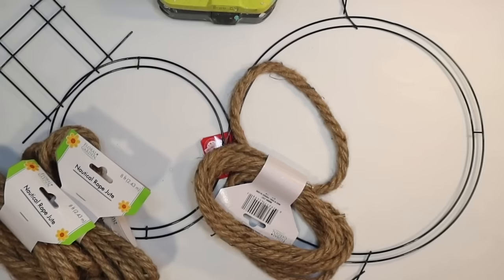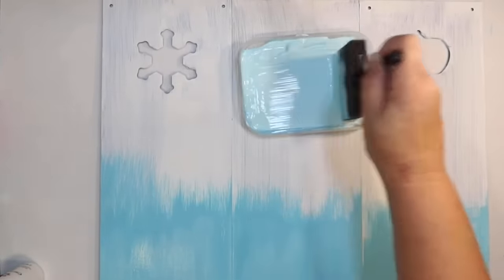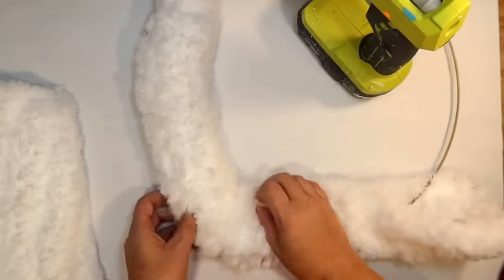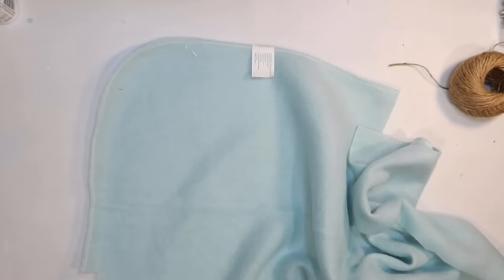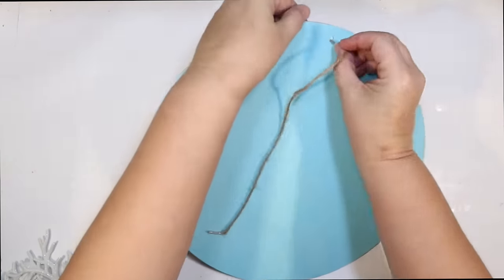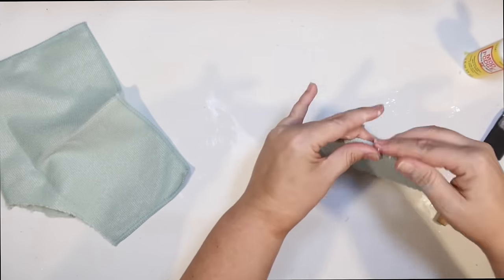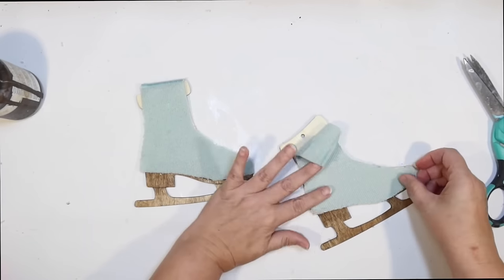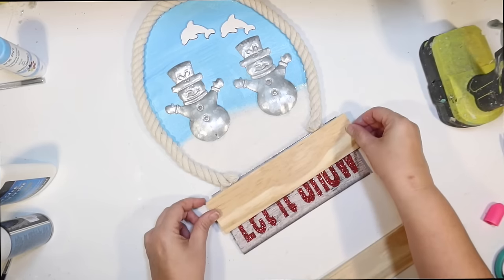❄️ 13 BEST Coastal WINTER Dollar Tree DIYS that you can leave up all season!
Today I have 13 of my best Coastal Winter Dollar Tree DIYS.
Dollar Tree Winter DIYS include:
1. Sand is the new snow sign made with dollar tree snowflake and thrift sign.
2. Coastal rope snowman wreath with coral arms made with dollar tree wreath form and rope.
3. Large let it snow somewhere else sign made with dollar tree signs and seashells.
4. Coastal snowflake made with dollar tree snowflake & starfish with a thrift sign.
5. Snowy life buoy made with dollar tree mop heads, wreath form, rope and ribbon.
6. Rope snowman made with dollar tree snowman, rope, seashells and a baby blanket.
7. Let it snow somewhere else sled made with dollar tree sled.
8. A beautiful blue and white glitter coral snowflake sign using a wood round, Christmas tree ornaments and a sand dollar from dollar tree.
9. A stained wood and white glitter coral snowflake sign using a wood round, Christmas tree ornaments and a sand dollar from dollar tree.
10. A beachy soft blue beanie or stocking hat DIY using a wood oval, a microfiber washcloth, a bath mat and a sea turtle from dollar tree.
11. A coastal rope beanie or stocking hat DIY using a wood oval, nautical rope, a microfiber washcloth and a seahorse from dollar tree.
12. A coastal ice skates sign DIY using a galvanized metal sign, wood ice skates, a microfiber washcloth, a bath mat and a dolphin from dollar tree.
13. A SNOW FREE ZONE snow glove DIY using a snow globe sign, galvanized metal snowman, wood dolphins, galvanized metal letters, white sand, craft wood and seashells from the dollar tree.

I hope you got some wonderful winter crafting inspiration today that you can leave up all season.